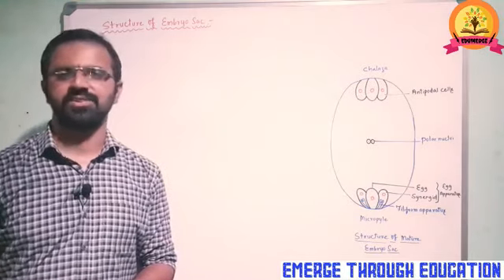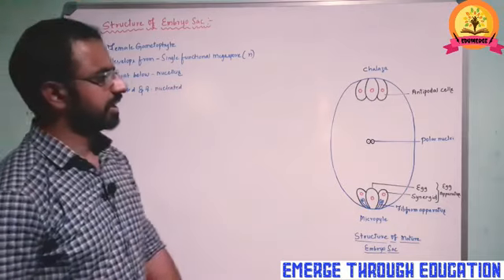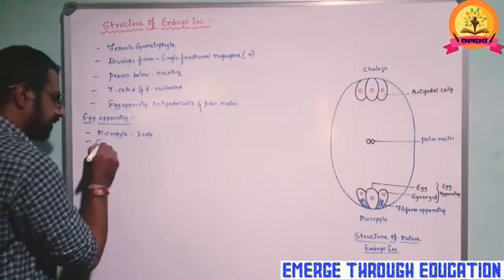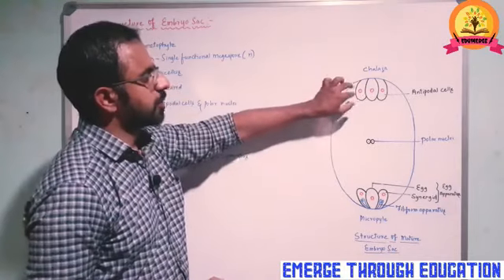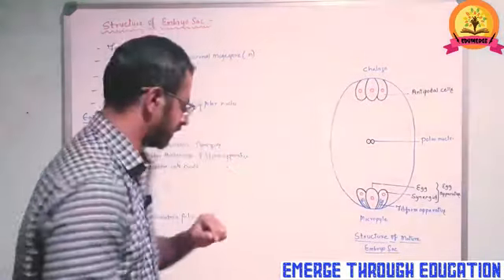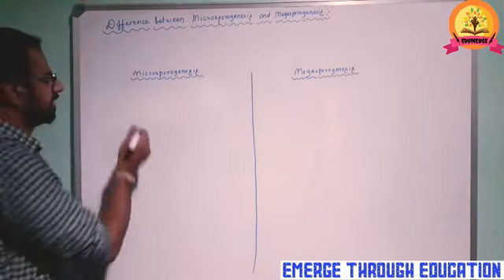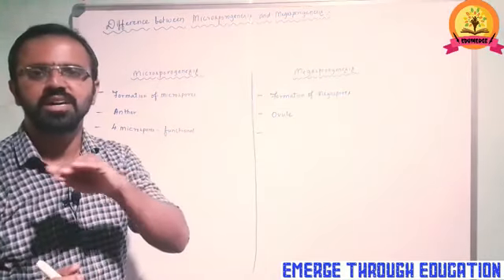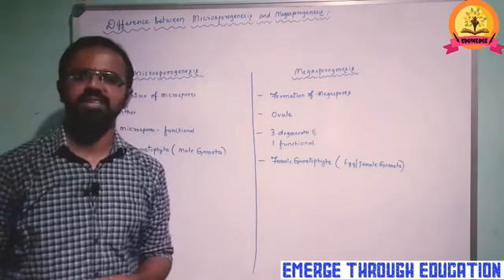Class12 Biology. Reproduction in plants. Part 12 - Structure of Female Gametophyte